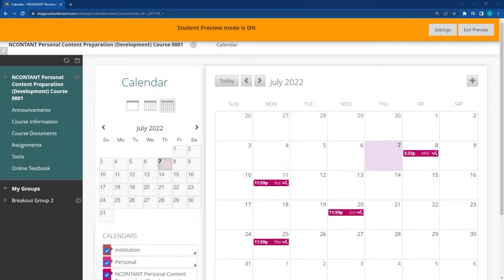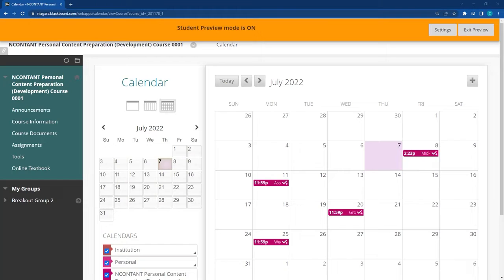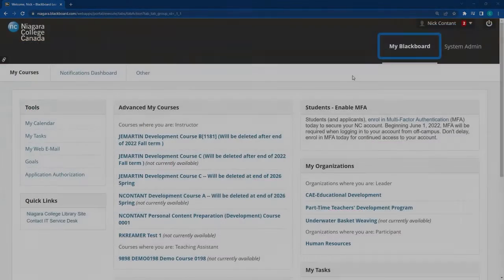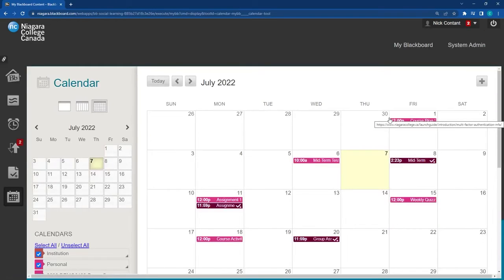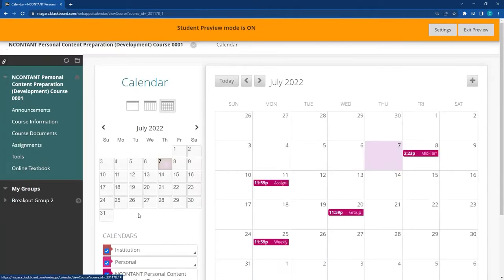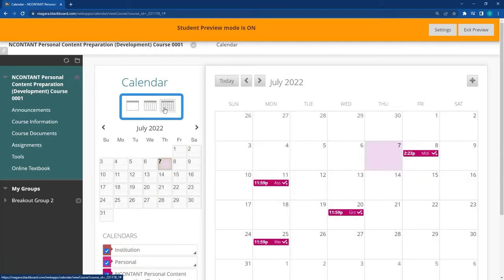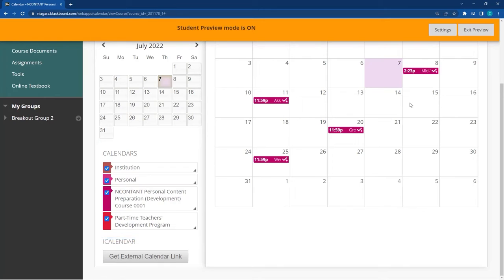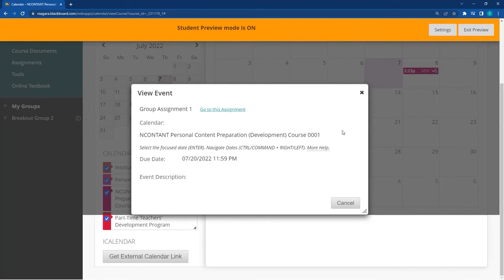LauNCh ~ How to use the calendar